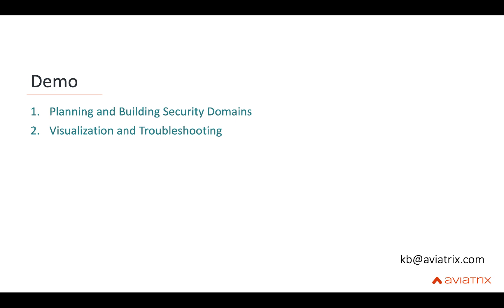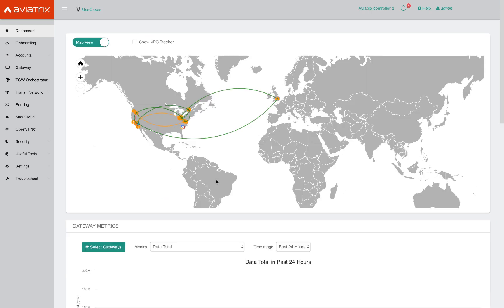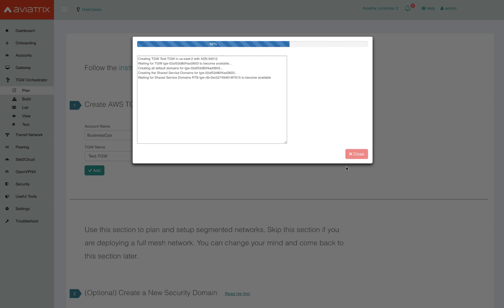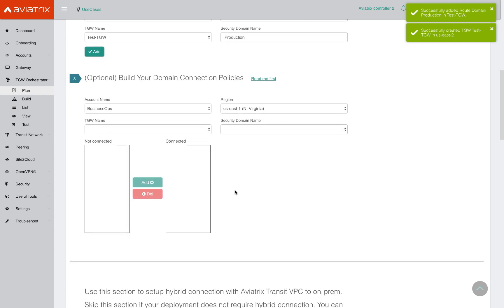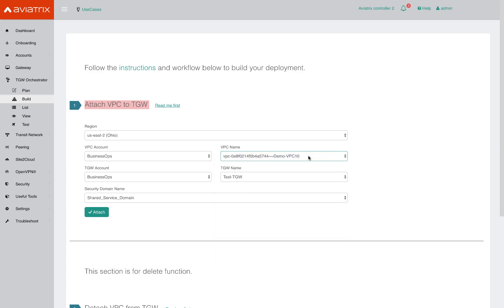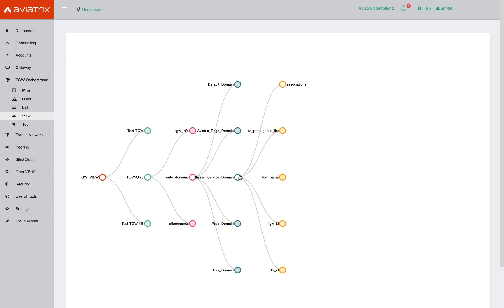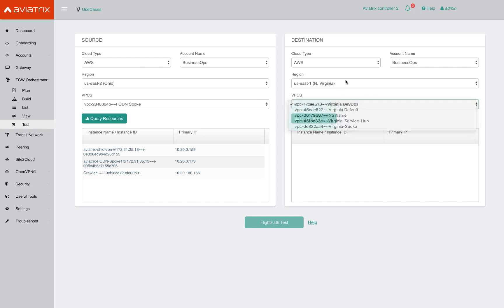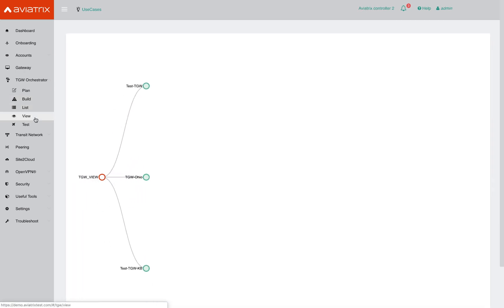Demo: Using Aviatrix to Orchestrate AWS Transit Gateway and Build VPC Segmentation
AWS Transit Gateway is a new service to connect VPCs and consolidate edge connections to on-premises networks.